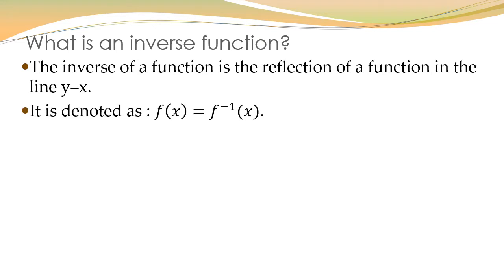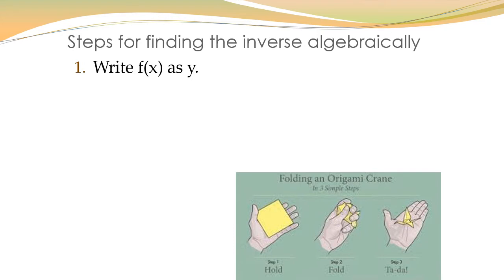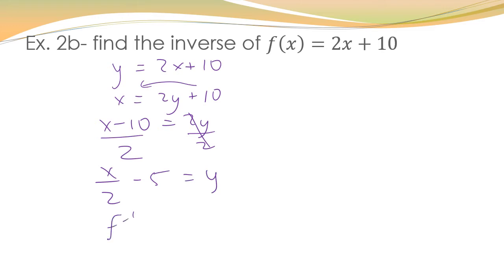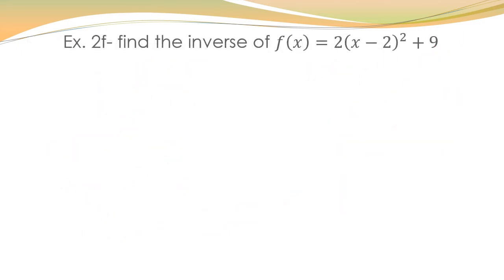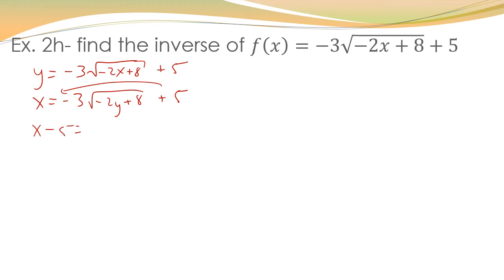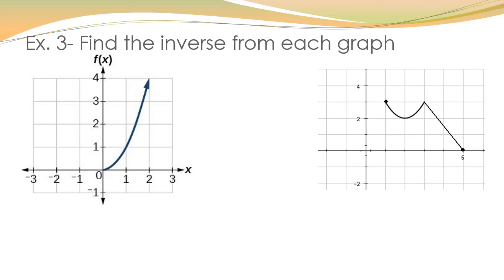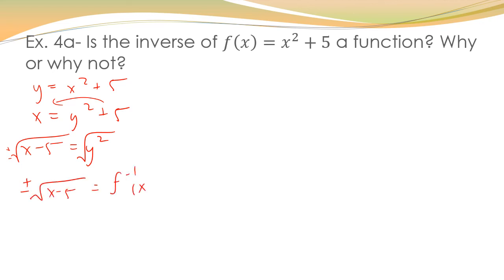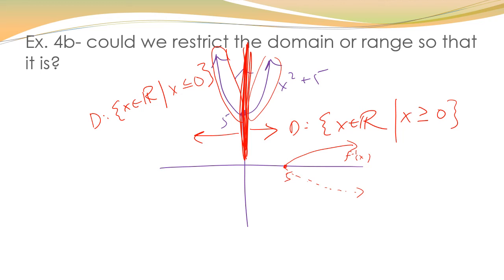Inverses- Video Lesson #16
Finding the inverse in a variety of ways